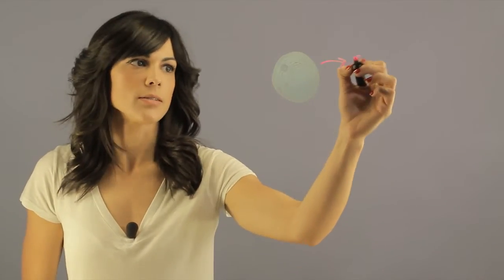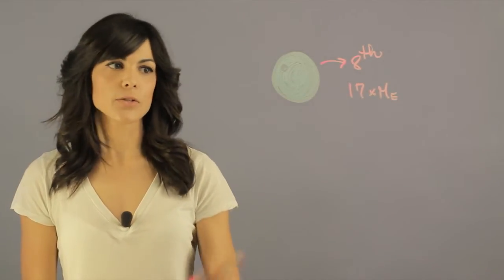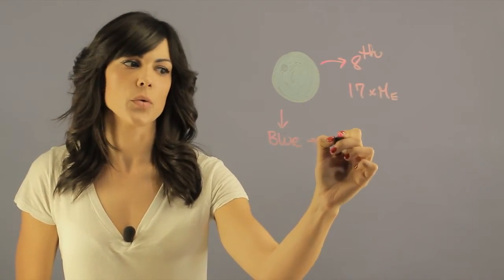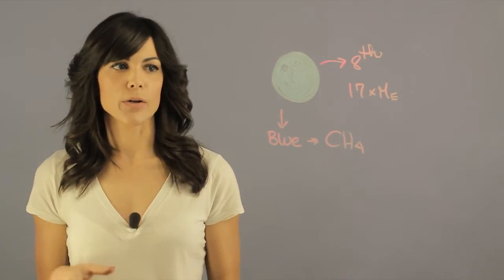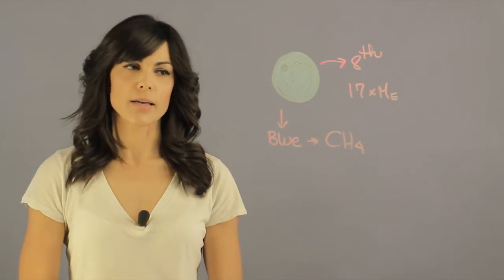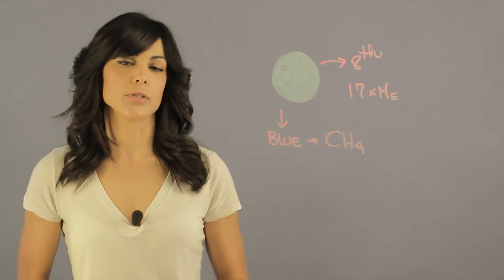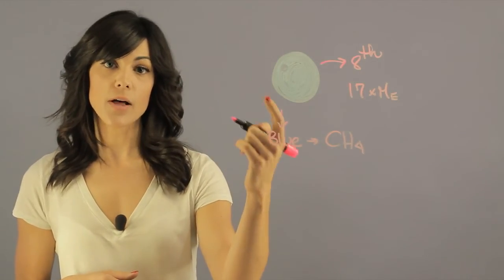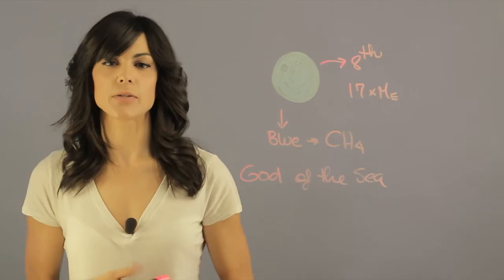Where Does the Planet Neptune's Name Come From? : Space, Planets & Moons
Neptune is the last planet from the sun -- it's our eighth planet. Find out where the planet Neptune's name comes from with help from an experienced educator in this free video clip.